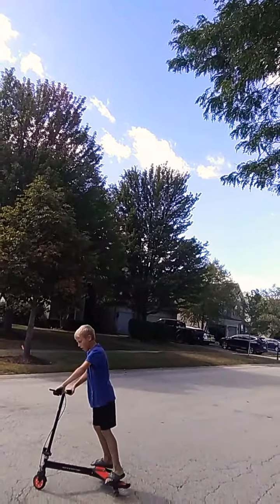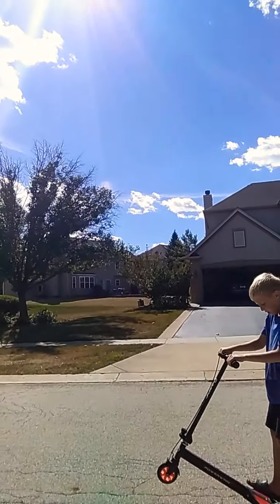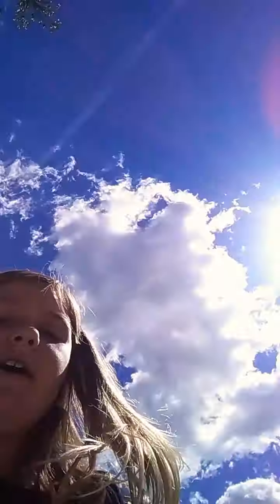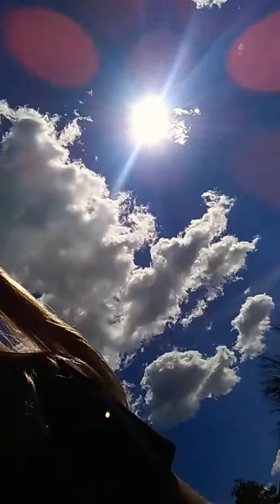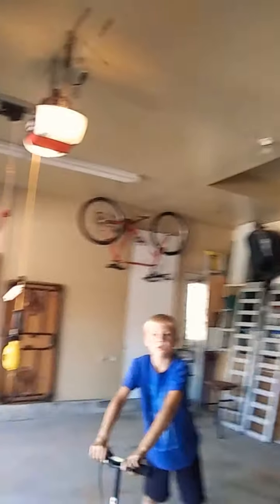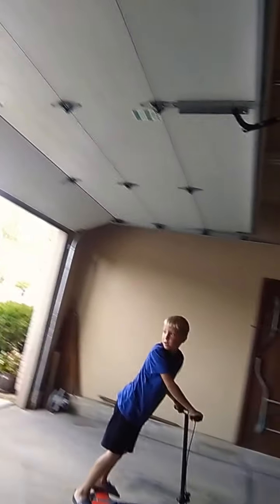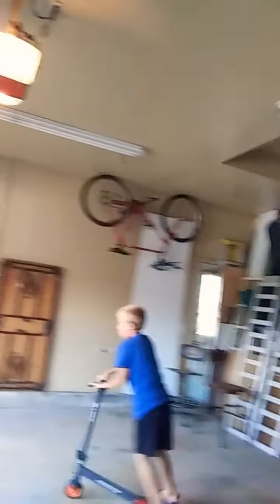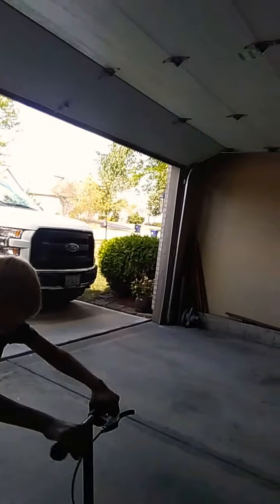One of the most dangerous scooters...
The PowerWing